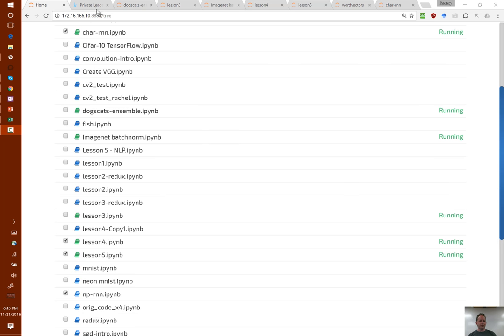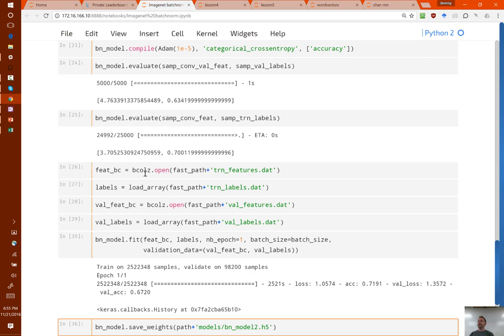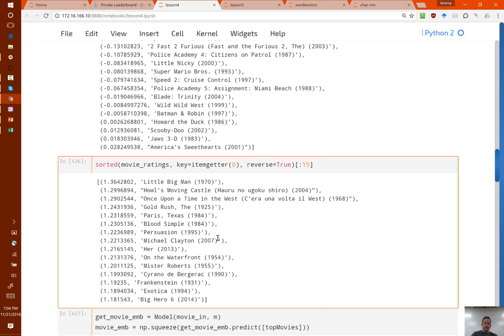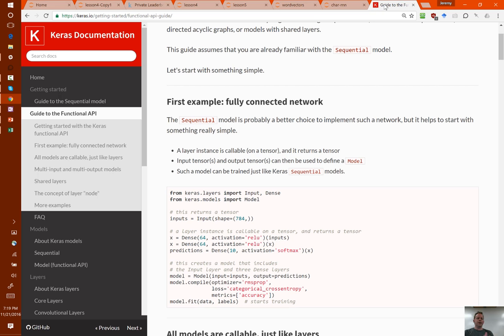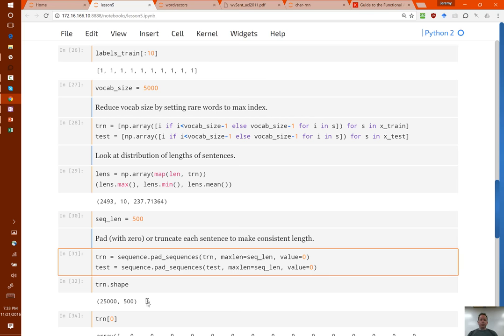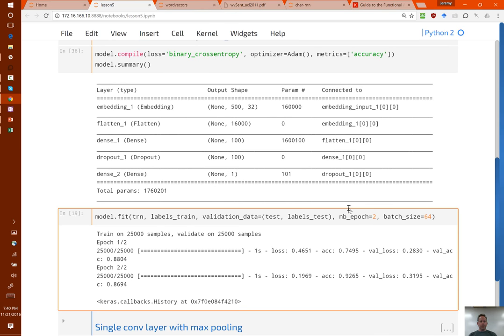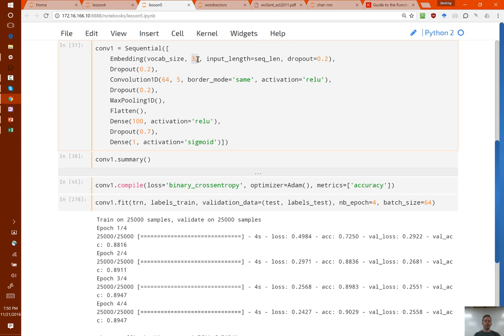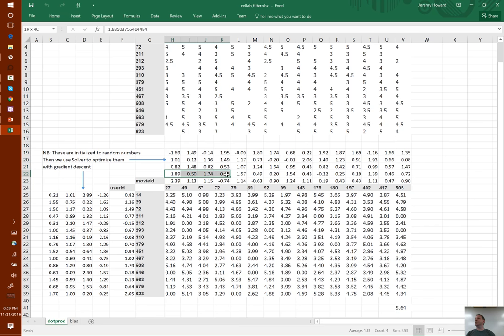Lesson 5: Practical Deep Learning for Coders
INTRO TO NLP AND RNNS

We start by combining everything we’ve learned so far to see what that buys us; and we discover that we get a Kaggle-winning result! One important point: in this lesson we add batch normalization to VGG, and in the original classroom setting we updated the VGG16 class directly with this new implementation. However, in a MOOC setting where everyone is going at their own pace, that’s not an option—so therefore we’ve created a separate “Vgg16BN” class for you to use if you want to use the version with batchnorm (which we highly recommend).

Next up, we return to collaborative filtering, and find that we can quickly and easily build models that dramatically surpass all benchmarks that a quick bit of Googling turns up. We then turn our attention to visualizing the latent factors that these models have created, and in the process learn about which particular Church of Scientology movies are best avoided…

We also take a look at the wonderful keras functional API, which we’ll be using a lot from here on out, since it provides great power and flexibility in building architectures.

We’re finally ready now to start looking at natural language processing (NLP), and we start by seeing how the embeddings that we developed in the previous section can help us understand natural language. The particular NLP task that we focus on in this lesson is sentiment analysis, however note that everything we learn here will be equally useful for any other NLP classification task (eg spam, fraud, or ‘fake news’ classification; finding relevant documents in legal discovery; and so forth). We also learn about the equivalent of transfer learning in NLP, which is the use of pre-trained word vectors. This is a critical tool that makes models faster to train, require less data, and more generalizable.

We close with a quick introduction to recurrent neural networks (RNNs), including looking at a “visual vocabulary” for neural network architectures, which we’ll use for the rest of the course.